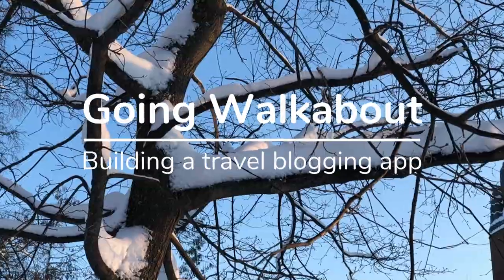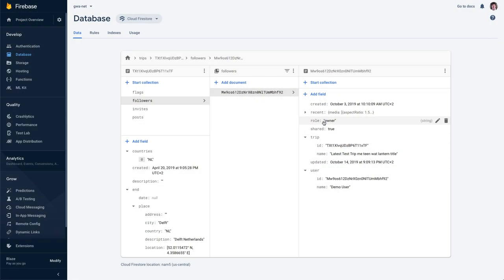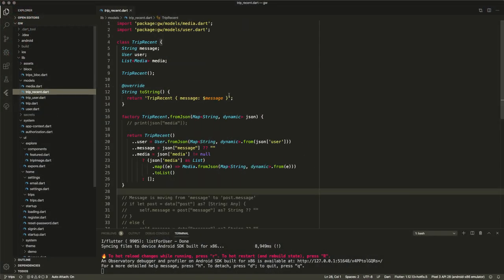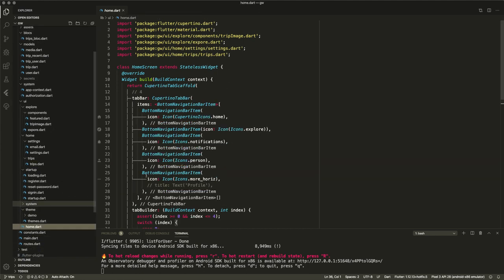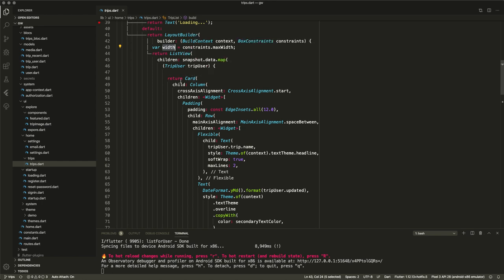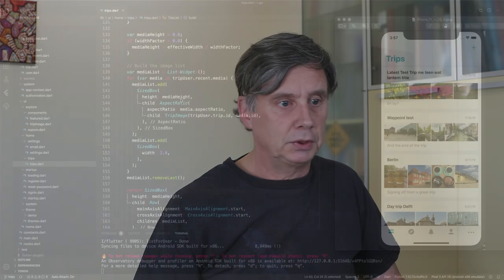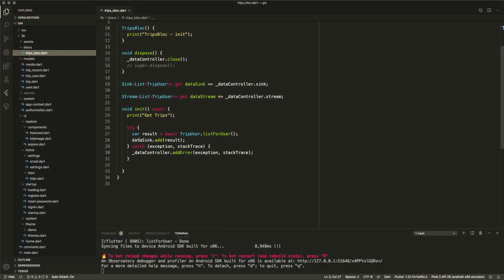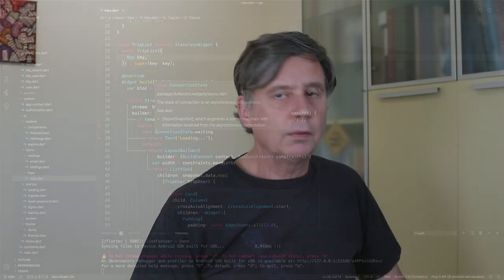Going Walkabout - Flutter and Firestore BLOC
Continuing with Flutter, this time connecting to the Firestore datastore. Follow along how I discover this new territory

Going Walkabout is a mobile travel blog.

In this series you can follow me building and extending the mobile travel diary app. You see me making functional and technical decisions while implementing the app. I start with an iPhone app and a web backend when required, an Android app is planned and will follow later.